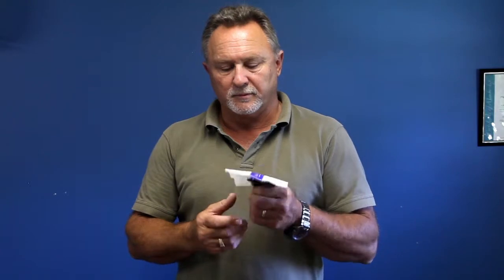How wide can the wetting pattern go with KISSS in soils?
Distributers are available world wide.